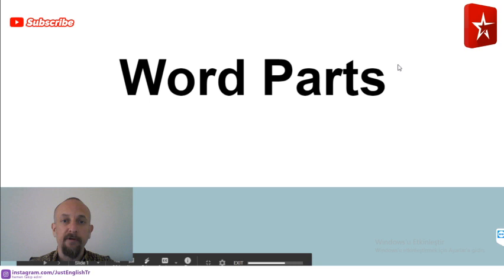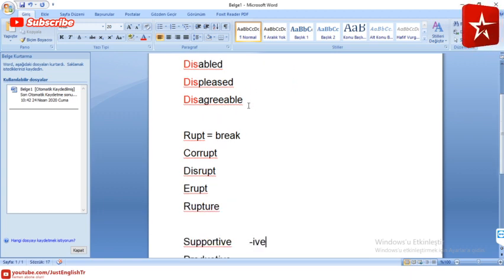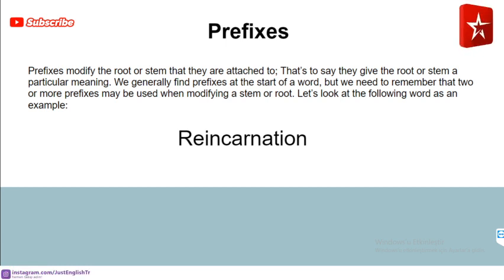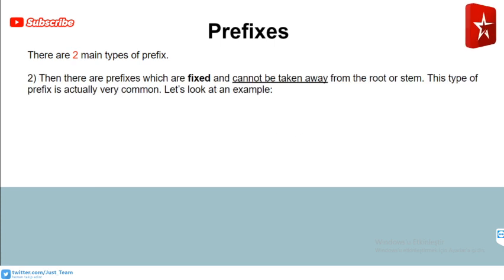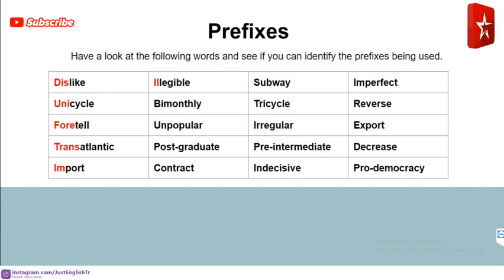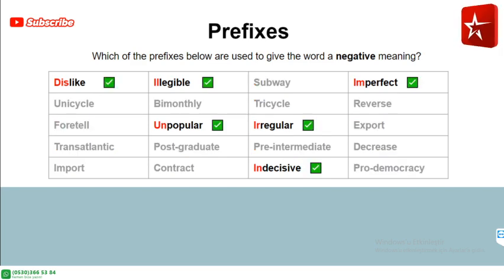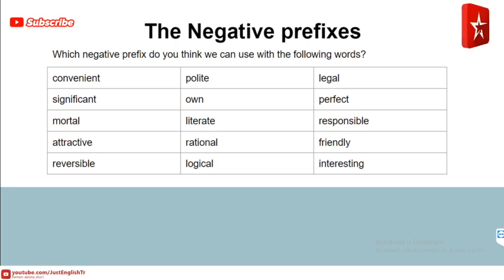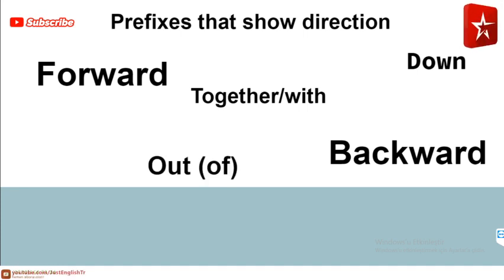Upper Intermediate - Lesson 9 - Prefixes and Roots - Part 1 - Live Class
Hello Everyone!

Herkese Merhabalar...
Just English Dil Okulları İle İngilizce Öğreniyorum Video Serimizin Bu Dersinde İngilizce Orta Üstü Seviyelerini İşliyoruz. Renkli ve Dikkat Çekici Anlatımlar İle Ders Video Sizlerle...